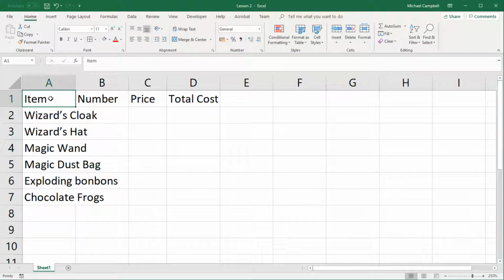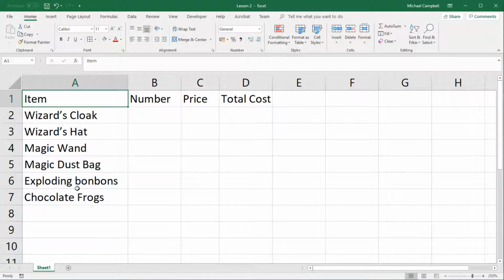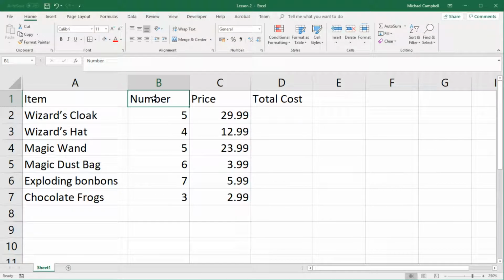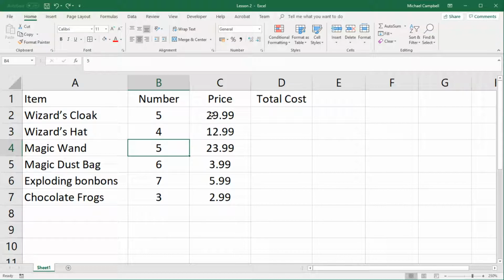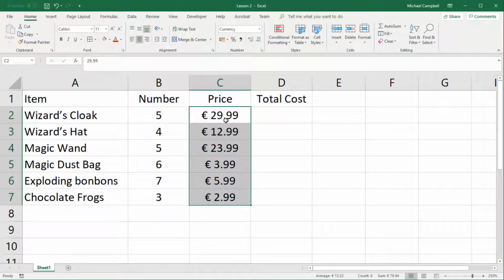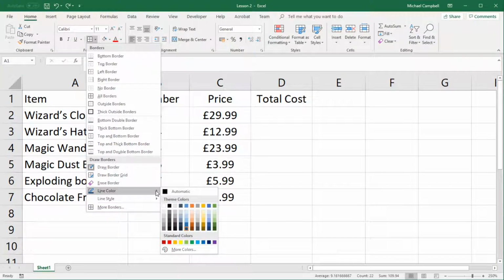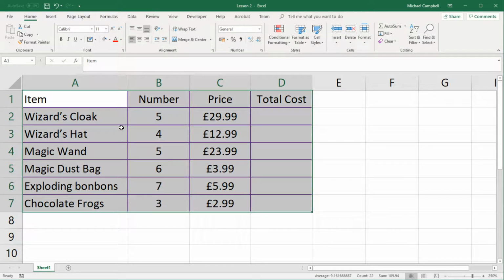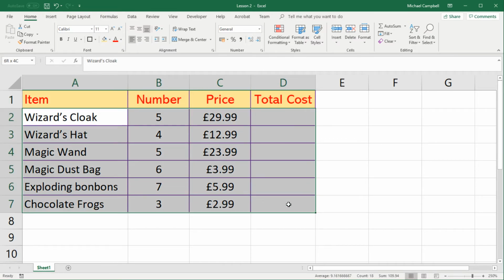Excel Basic Formatting and Bordering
Excel - Formatting cells and bordering